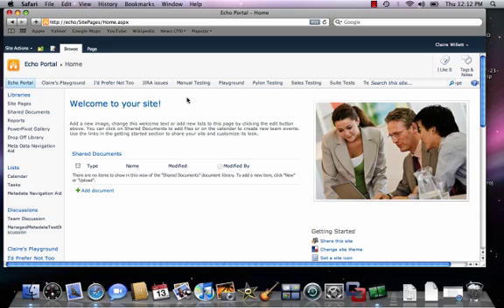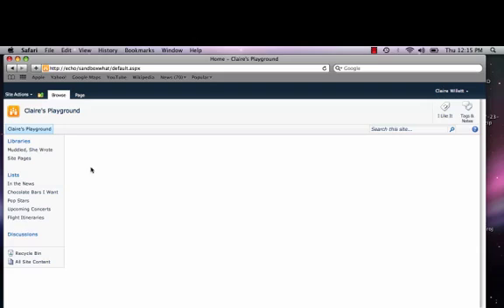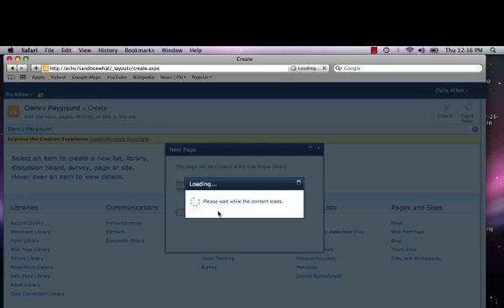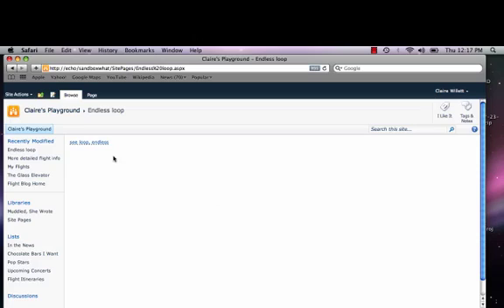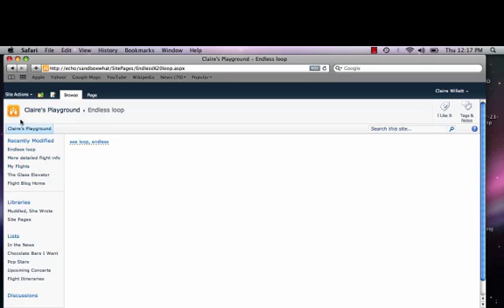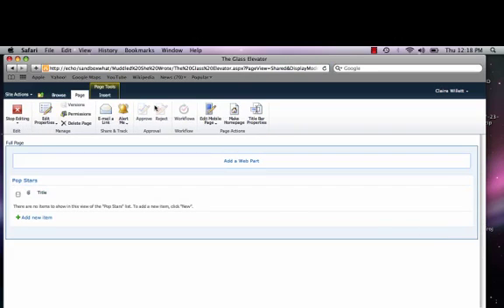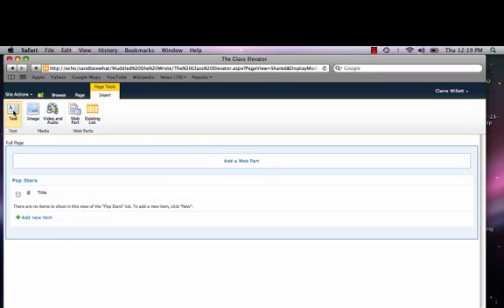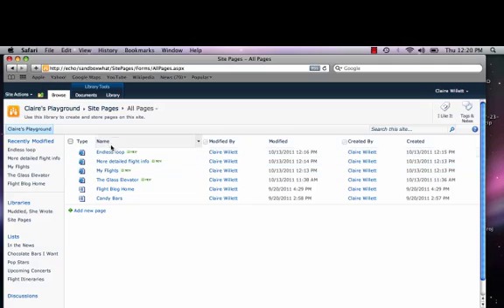Creating Pages in SharePoint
In this episode of the Novice End User's Guide to SharePoint, we learn how to create wiki and web part pages inside a team site.